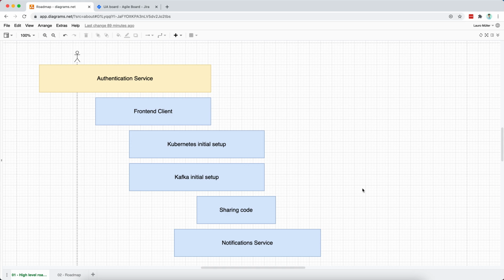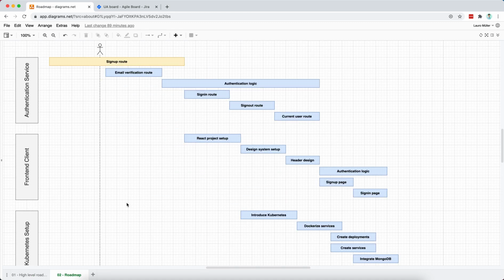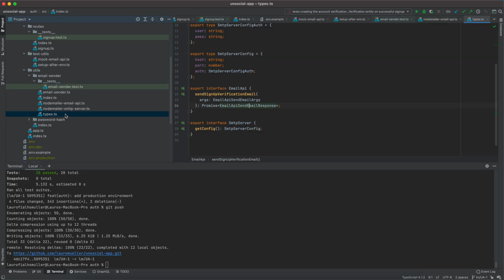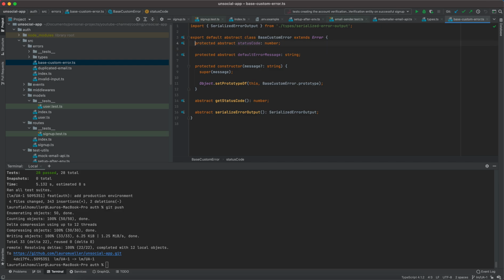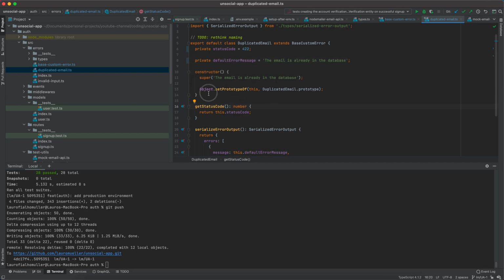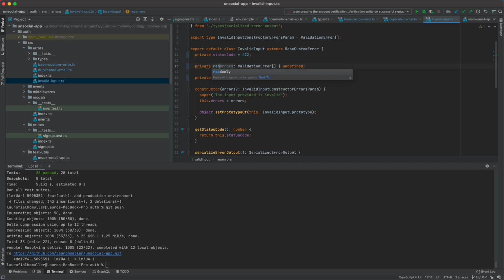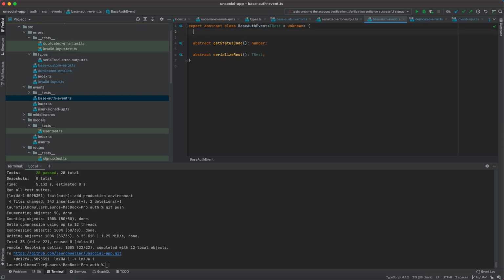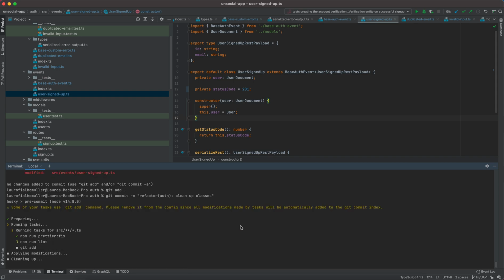Cleaning up our custom error classes: Building a microservices-based NodeJS and React app #044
Hello everyone!

In this video, we perform a brief refactoring of our custom error classes in order to conform with the latest class structure discussed in previous videos. This video goes more in the direction of code maintenance and consistency across different parts of the codebase.